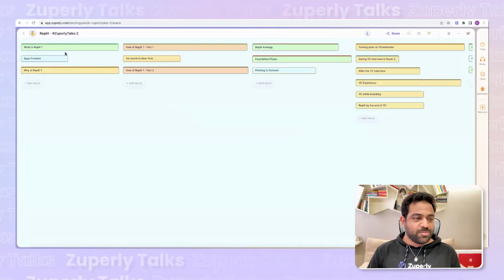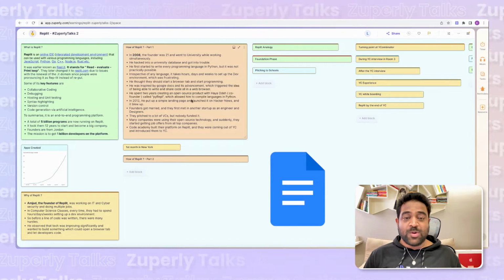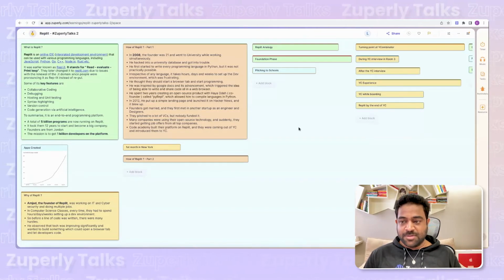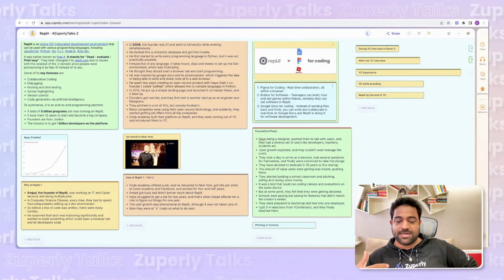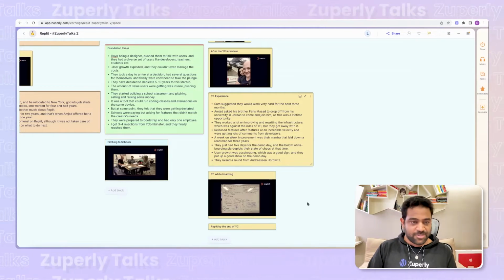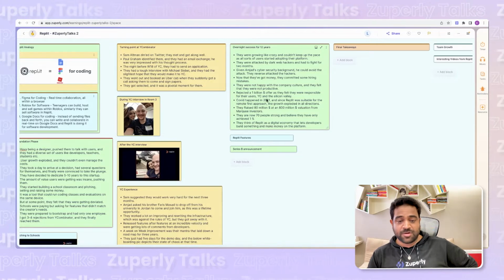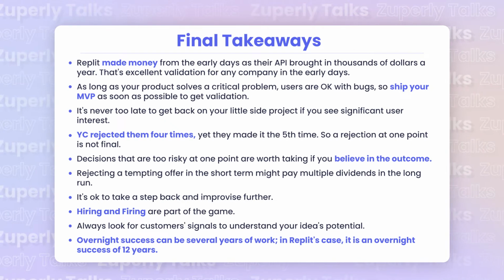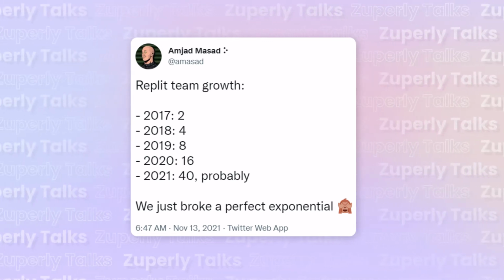Zuperly Talks - replit.com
A brief case study on replit.com
Replit is a browser-based integrated development environment built for cross-platform collaborative coding.